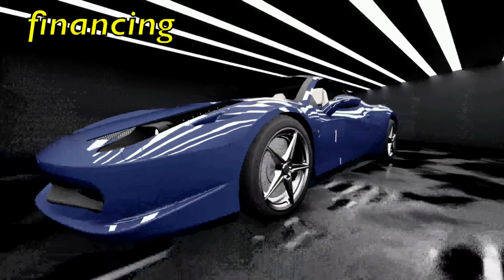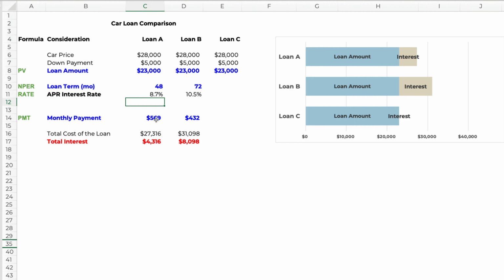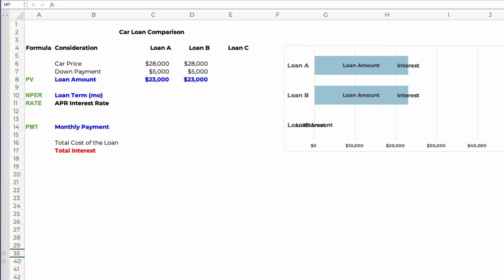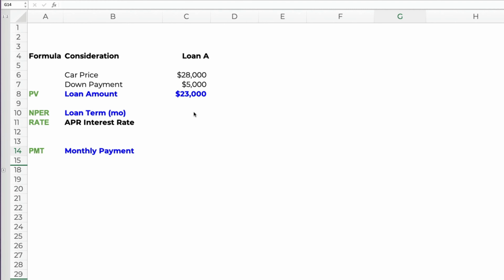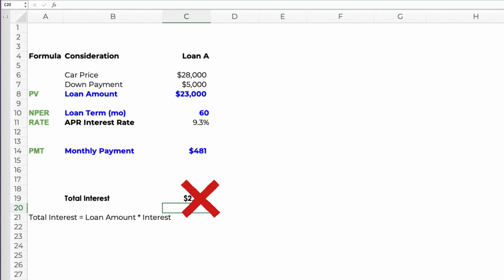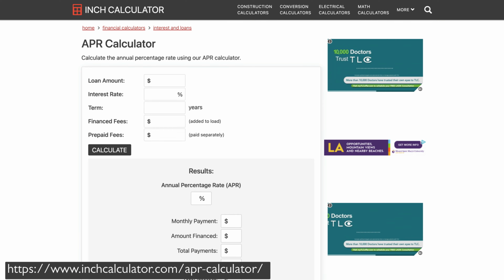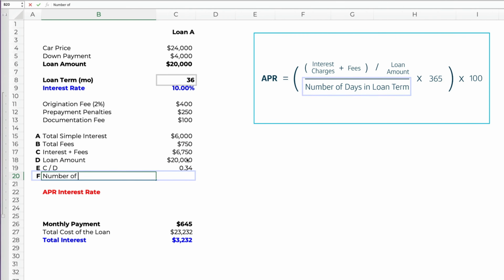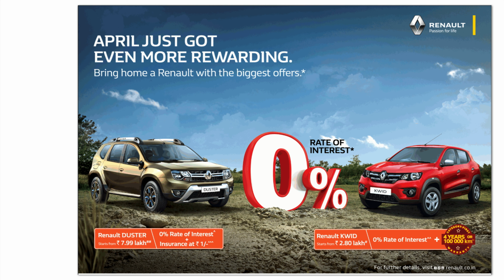5 Car Loan Myths Explained with Google Sheets & Excel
5 Car Loan Misconceptions and Costly Mistakes: Debunked with Excel or Google Sheets

In this YouTube video, we debunk people's misconceptions about car loans. We use three car loans in Google Sheets or Excel to debunk the myths about car loans and show you how to watch out for costly mistakes and false advertisements when shopping for car loans and financing your next vehicle. You will see the monthly payments, interest rates, loan terms, and loan amounts impact the total cost of your loan.

—Chapters—
00:00 - Intro
00:33 - Myth 1: Lowest monthly payment is always better
01:39 - Myth 2: Loans with the same monthly payment cost the same
02:40 - Myth 3: Loan amount includes interest
03:19 - Myth 4: Total interest = loan amount x interest rate
04:16 - Myth 5: Interest rate and APR are the same

DETAILS
Misconception 1: Lowest monthly payment is always better
Lower monthly payment doesn't always mean less financing; APR and loan term impact total interest.

Misconception 2: Loans with the same monthly payment cost the same in total interest
Different variables affect total interest despite identical monthly payments.

Misconception 3: Loan amount includes interest
The amount of the car loan you borrow does NOT include interest. Interest is on TOP of the loan amount, which is the extra cost for lending you money.

Misconception 4: Total interest you pay on a loan = the amount you borrow x the interest rate
You also have to consider the number of years for your loan and the amortized monthly payment. To learn what is amortized payments, watch this video

Misconception 5: Interest rate and APR are the same
APR accounts for additional fees and charges and is used to compare car loans from different dealers or banks as apples to apples.